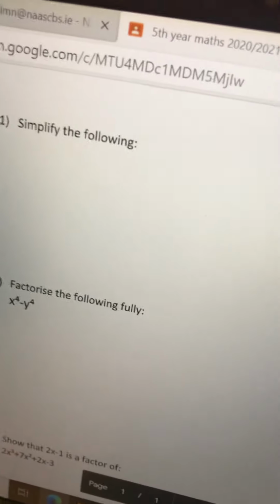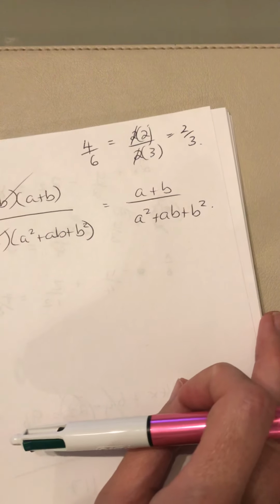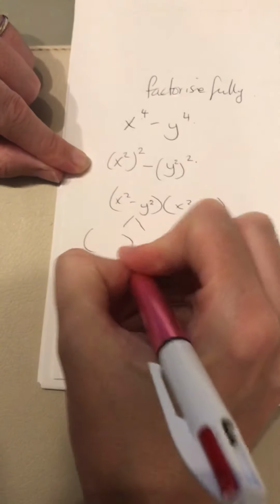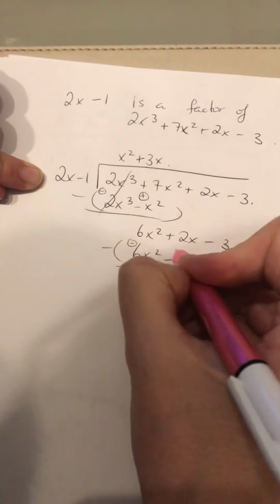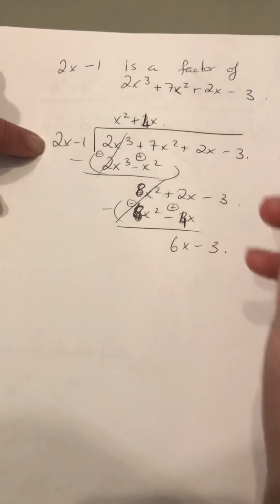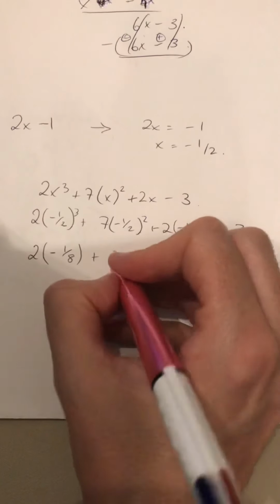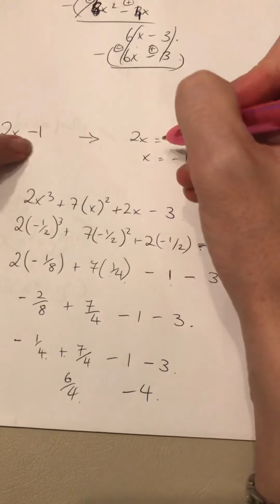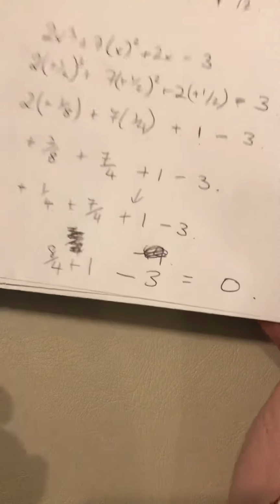LCHL revision sheet 1 solutions